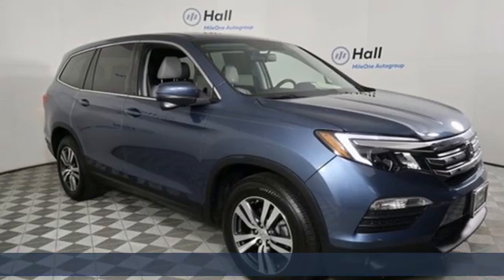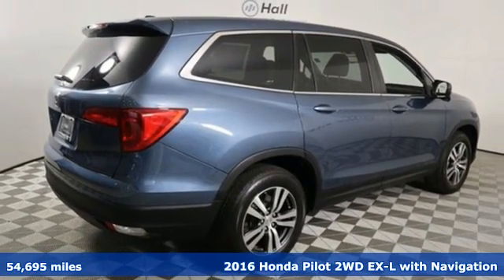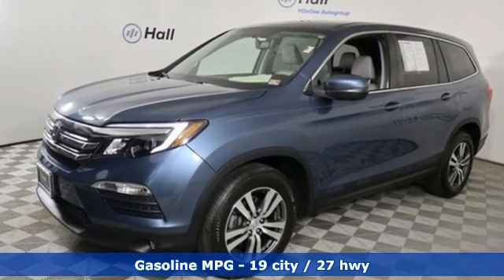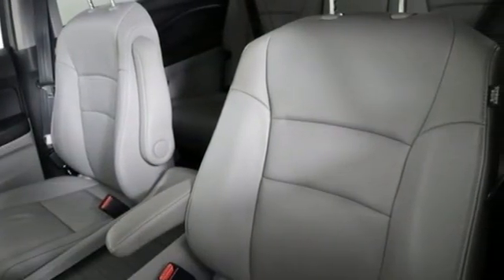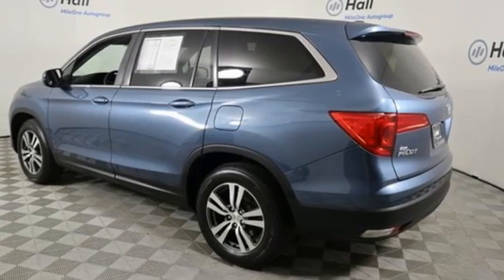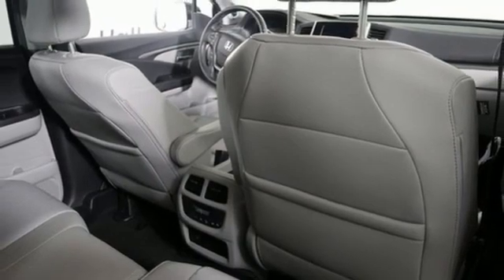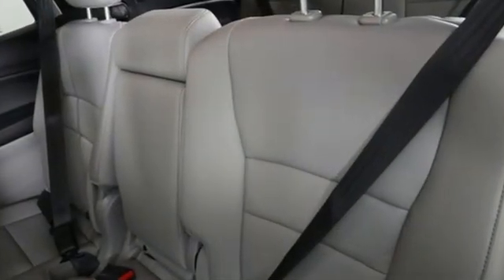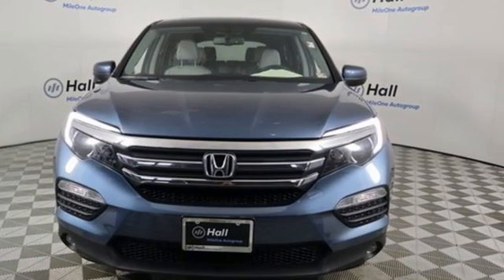Used 2016 Honda Pilot Virginia Beach VA Norfolk, VA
Year: 2016
Make: Honda
Model: Pilot
Trim: EX-L
Engine: 3.5L V6 24V SOHC i-VTEC
Transmission: 6-Speed Automatic
Color: Blue
Interior: Gray
Mileage: 54695
Stock #: 2210139A
VIN: 5FNYF5H73GB012543
Sapphire 2016 Honda Pilot EX-L w/Navigation FWD 6-Speed Automatic 3.5L V6 24V SOHC i-VTECbrbrRecent Arrival! 19/27 City/Highway MPGbrbrAwards:br * ALG Residual Value Awards, Residual Value Awards * 2016 KBB.com Best Buy Awards Finalist * 2016 KBB.com 16 Best Family Cars * 2016 KBB.com Best Buy Awards * 2016 KBB.com Brand Image AwardsbrKelley Blue Book Brand Image Awards are based on the Brand Watch(tm) study from Kelley Blue Book Market Intelligence. Award calculated among non-luxury shoppers. Kelley Blue Book is a registered trademark of Kelley Blue Book Co., Inc.brbrbr*Every Internet Price includes current applicable dealer discounts. Your additional costs are sales tax, tag and title fees for the state in which the vehicle will be registered, any dealer-installed options (if applicable) and a $699 dealer processing fee (Virginia, North Carolina). Prices are subject to change, and prior sales are excluded. While every reasonable effort is made to ensure the accuracy of this information, we are not responsible for any errors or omissions contained on these pages. Please verify any information in question with the dealer.

Address:
3516 Virginia Beach Blvd